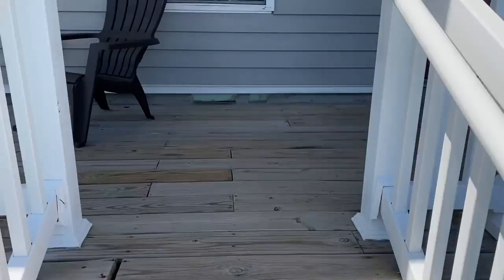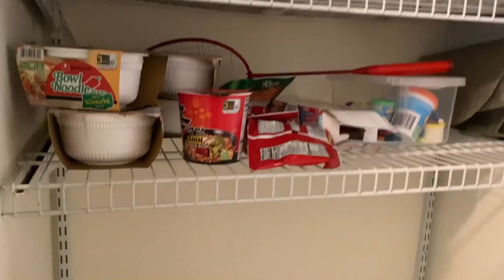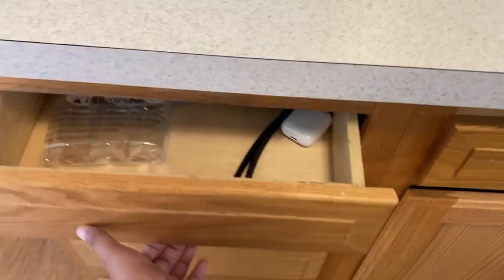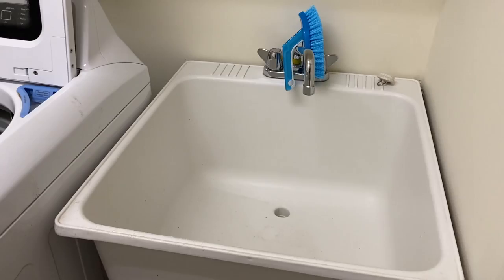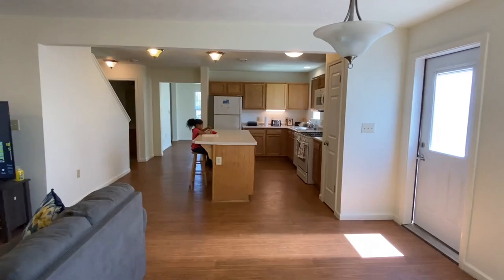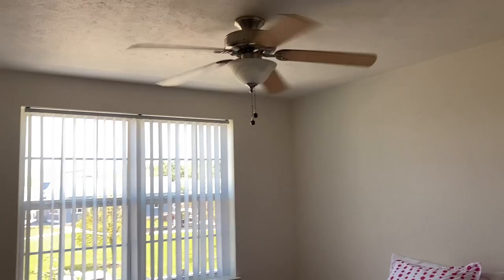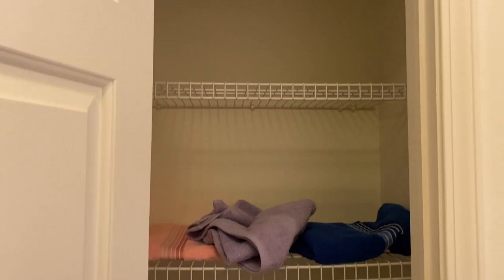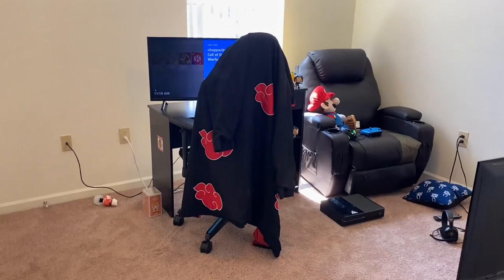FORT DRUM HOUSE TOUR // LIVING ON BASE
💜 Hey everyone. I hope everyone is doing well. In this video I will be showing you our new home here in Fort Drum. This is on base housing. Hope you enjoy.

‼️ MORE WAYS TO SUPPORT AND HELP MY CHANNEL‼️

💻 EDITING: MacBook Pro and FINAL CUT PRO

FAVORITE CLEANING PRODUCTS:
* Mrs. Meyers All Purpose Spray
* Vinegar Solution
* Tide Pods
* Unstoppable Scent Beads
* Method Bathroom Cleaner
* Seventh Generation Toilet Cleaner
* Seventh Generation All Purpose Cleaner
* Bissel 3-1 Vacuum

FAVORITE HAIR PRODUCTS:
* Shea Moisture Curl Stretch Pudding
* Eco Argan Oil Gel
* Olive Oil
* SheaMoisture Manuka Honey & Mafura Oil Intensive Hydration Hair Masque

MY RACE: BLACK
WHERE AM I FROM? INDIANAPOLIS, IN
WHERE DO WE LIVE? Fort Drum, NY